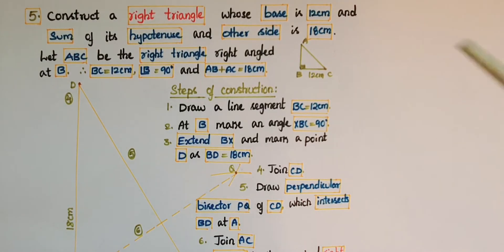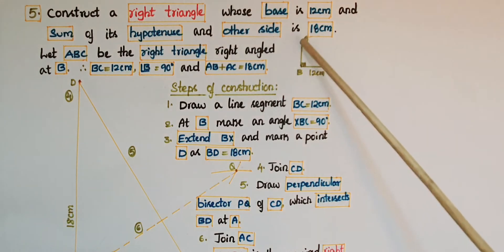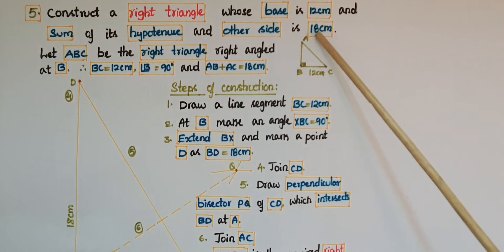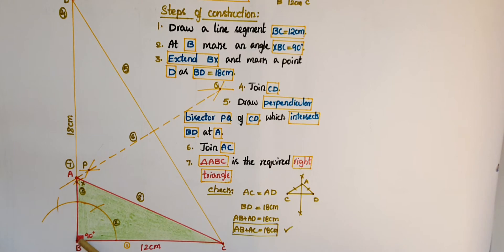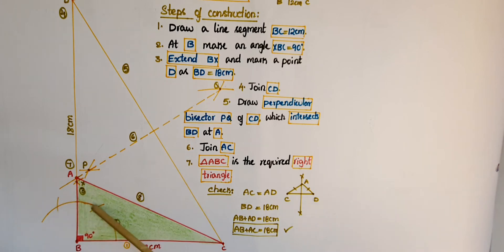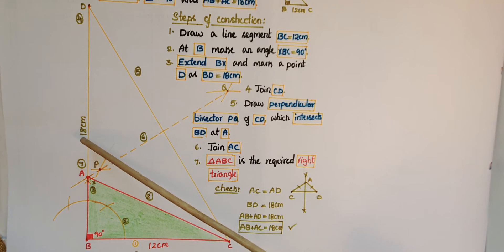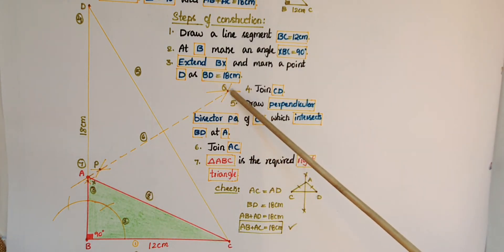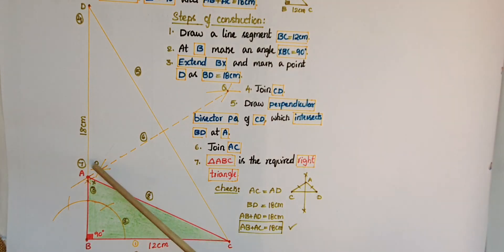Q5-Ex11.2- Construct a right triangle whose base is 12cm and sum of its hypotenuse,side is 18 cm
Q5-Ex11.2- Ncert- Construct a right triangle whose base is 12cm and sum of its hypotenuse and otherside is 18 cm-Constructions- Class9